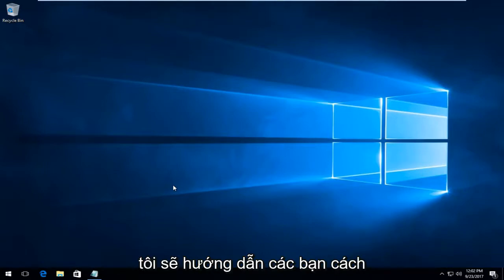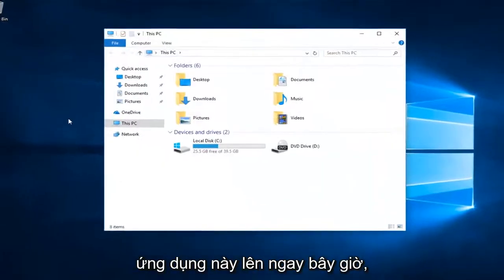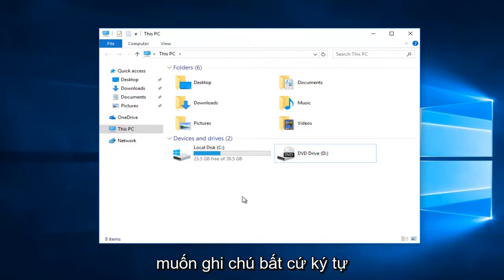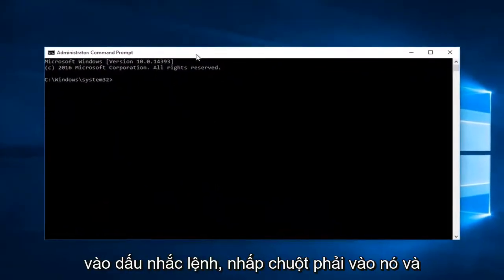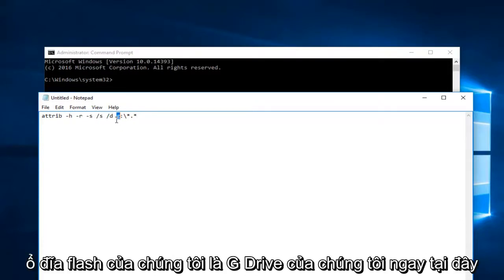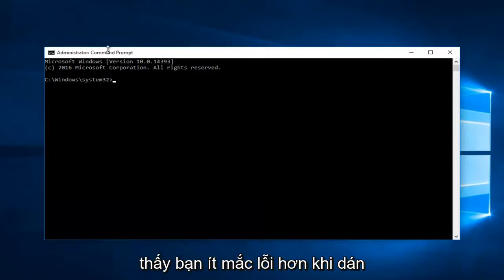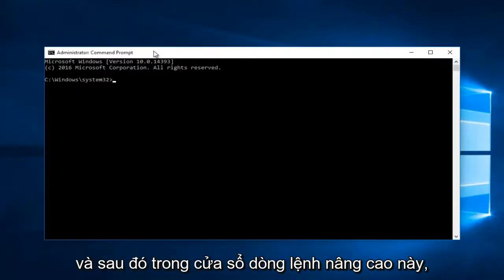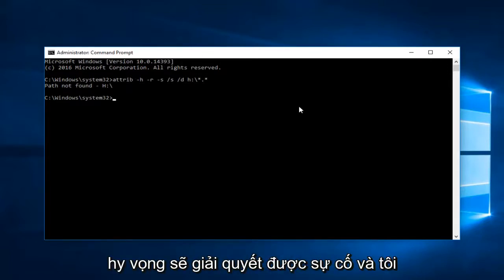Tại sao máy tính nhận USB nhưng không hiển thị ổ đĩa, dữ liệu?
Lệnh được sử dụng trong video: attrib -h -r -s /s /d g:\*.*

Các vấn đề được giải quyết trong hướng dẫn này:
các thư mục ổ USB không hiển thị
thư mục ổ USB không hiển thị - đã giải quyết
thư mục ổ USB không hiển thị - đã giải quyết - youtube
ổ đĩa flash usb không hiển thị thư mục
các thư mục usb không hiển thị

Hướng dẫn này sẽ áp dụng cho máy tính, máy tính xách tay, máy tính để bàn và máy tính bảng chạy hệ điều hành Windows 11, Windows 10, Windows 8 / 8.1, Windows 7. SAMSUNG).